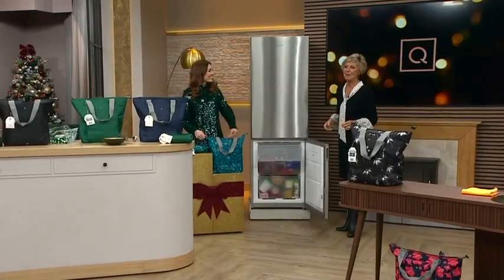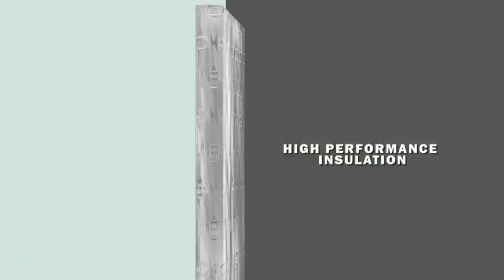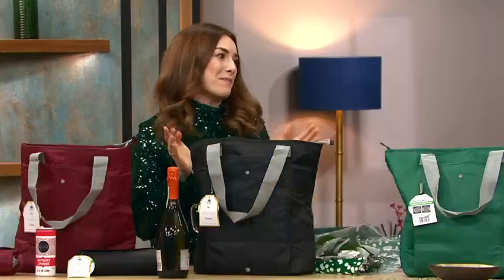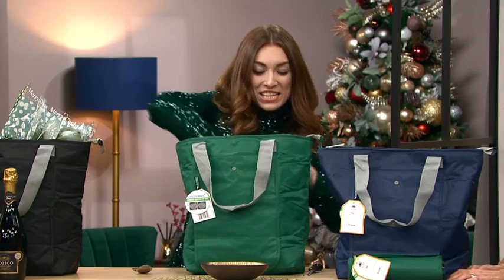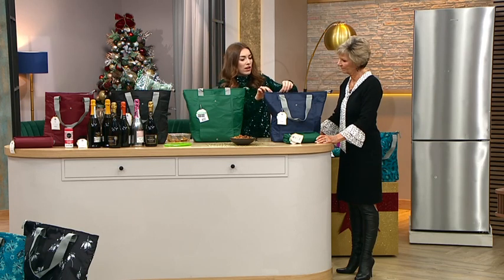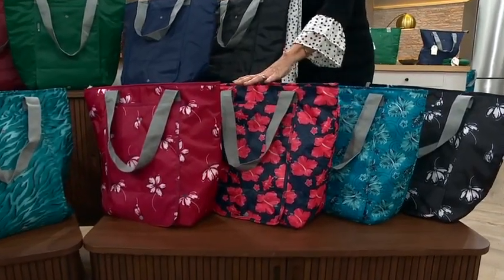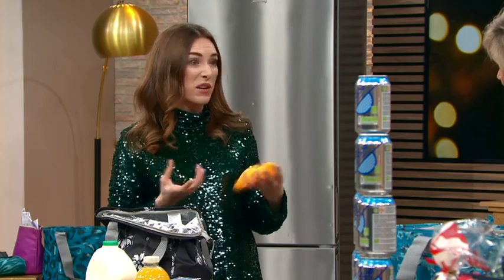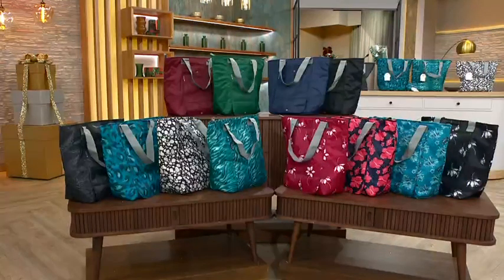California Innovations Set of 4 Foldable Insulated Market Totes QVC UK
Fashion and functionality combine with this chic set of four insulated market totes from California Innovations. Boasting a roomy, leak-proof interior that is perfect for carrying everything from groceries to everyday essentials, as well as handy exterior pockets, you'll soon wonder how you lived without these practical bags. Easily foldable for simple, space-saving storage in your home, car, or for a weekend getaway, make sure you ve always got a tote at hand with this versatile set.

Versatile style - these stylish and practical totes have plenty of space within to carry everything from everyday essentials to your weekly food shop, as well as slip exterior pockets to keep things like keys handy. Plus, coming in a range of colours and prints, these bags aren’t just useful, but look great too.

Food-proof - featuring antibacterial Microban protection that helps keep your bag looking and smelling fresh, plus a Therma-flect interior that works to keep food hot or cold for longer, these tote bags are perfect for taking on a picnic or for bringing food to a party.

Easy to store  - these neat bags fold into a handy pouch so you can pop one in your handbag until you need to use it again. Ideal for those unexpected shopping trips!

Great for gifting - for the avid shopper in your life, these chic totes make a fabulous gift for those constantly getting caught at the supermarket without a bag or in need of new, easy ways to carry their things.

Eco-friendly  - these fantastic totes are a planet-friendly alternative to plastic bags that you can use again and again for your weekly shop, meaning you feel good while looking good!

Designs to suit you - available in three different sets of prints, there's a stylish option to suit everyone. If you prefer floral prints in a range of chic colours, then opt for the Floral option. Prefer standout leopard and zebra prints? Then the Animal print option will be your favourite. More of a fan of classic block colours? Then the Solid collection will be your best bet.

Outer pockets: 1 x slip
Folds for easy storage
Polyester, thermaflect
Built-in Microban antimicrobial to protect against odours and stains
Leak-proof lining
Wipe clean
Tote measures (h x w x d): 43.1cm x 15.8cm x 38.1cm (17" x 6.2" x 15")